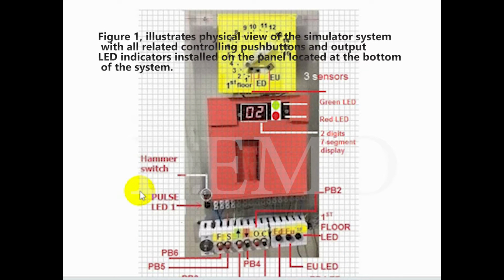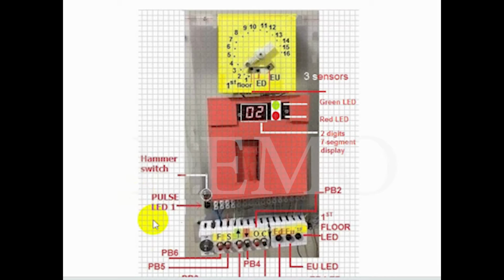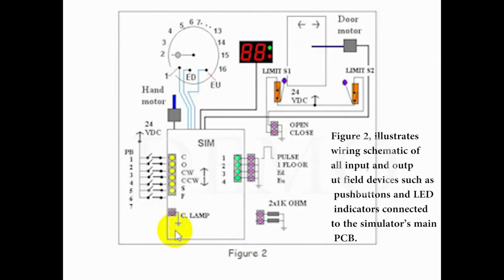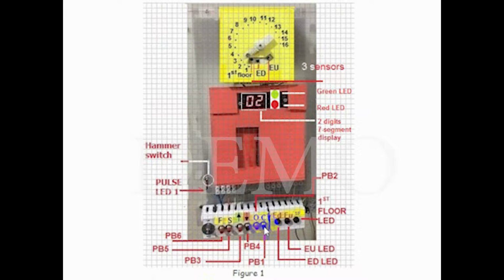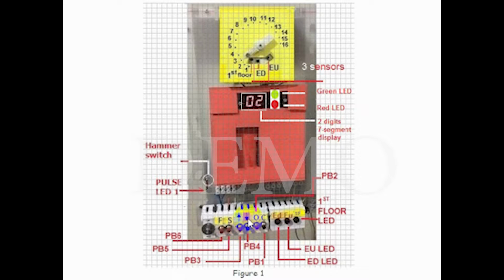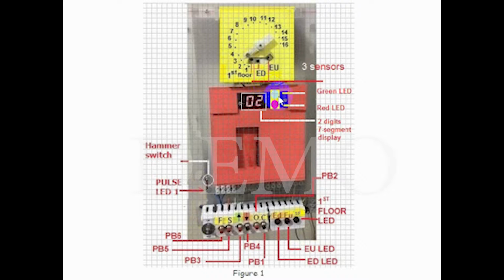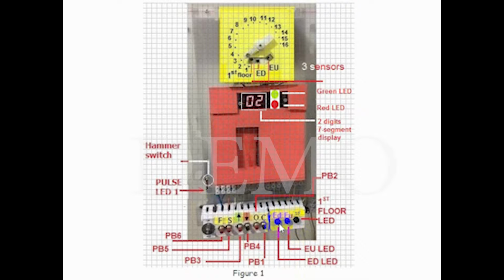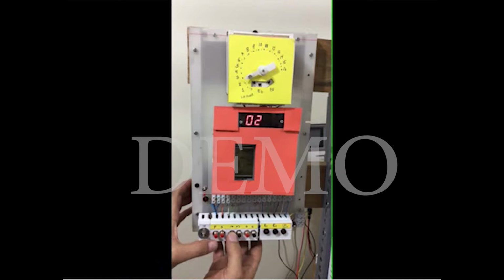full demo for PLC goods